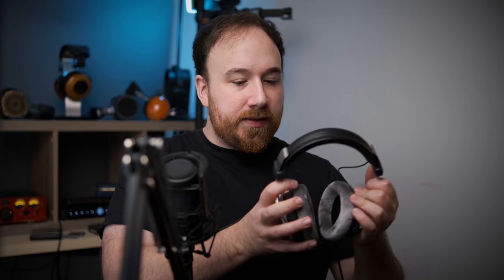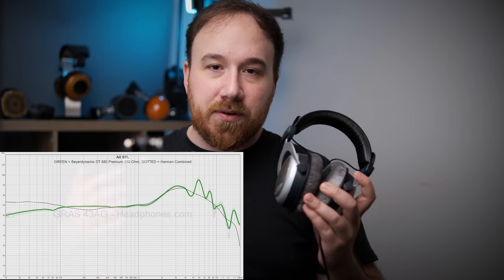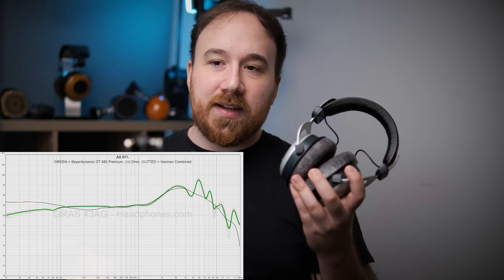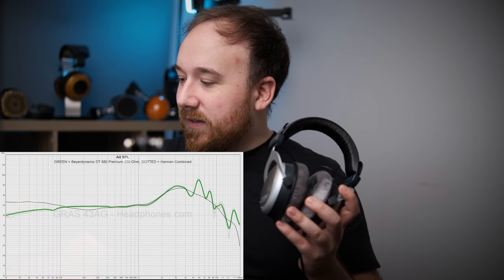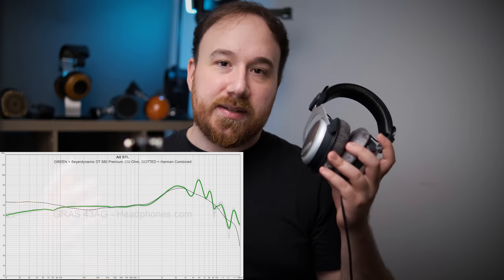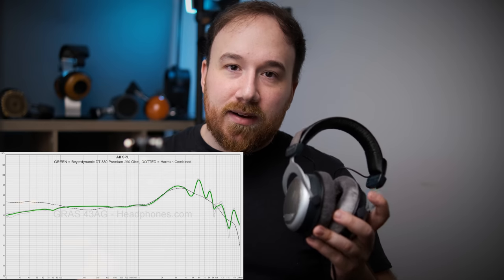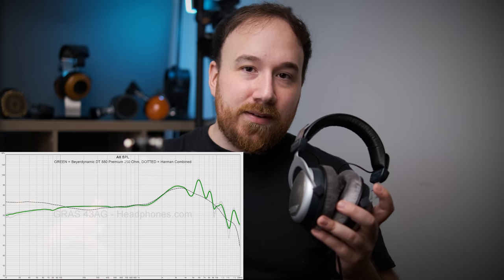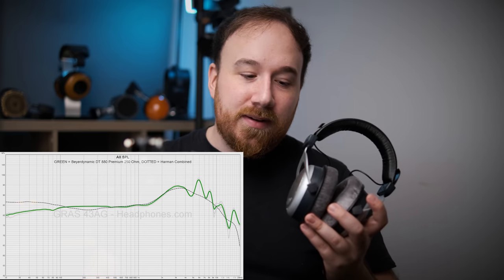Beyerdynamic DT 880 Review - Competitive in 2020? This is NOT the 600 ohm version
00:00 - Intro
00:37 - Build, Design & Comfort
02:02 - Sound: Technical Performance
04:18 - Sound: Frequency Response & Tonal Balance
07:33 - Comparisons
10:14 - Conclusion